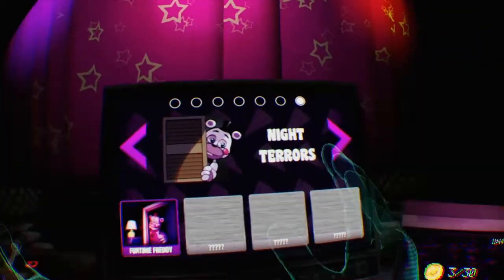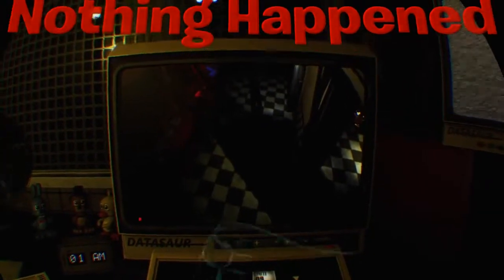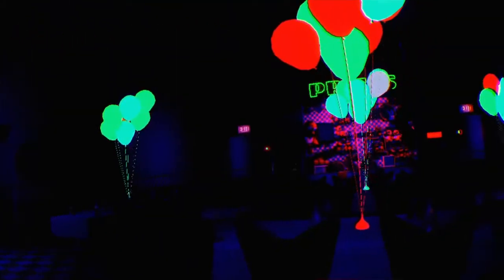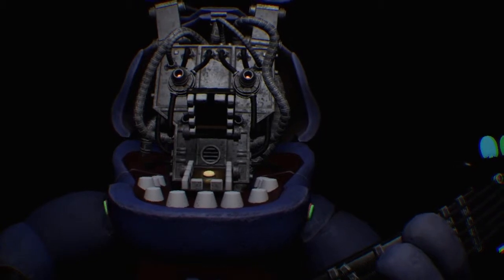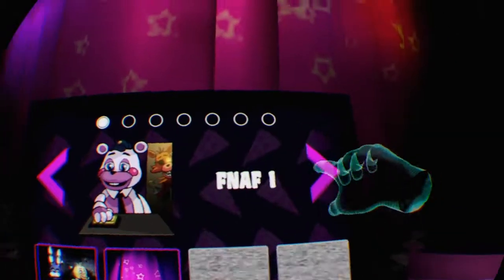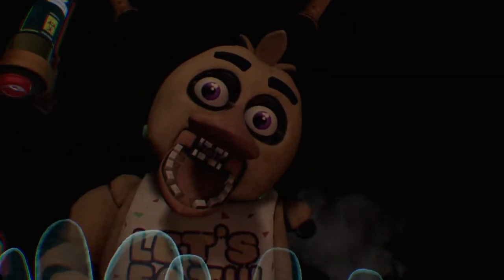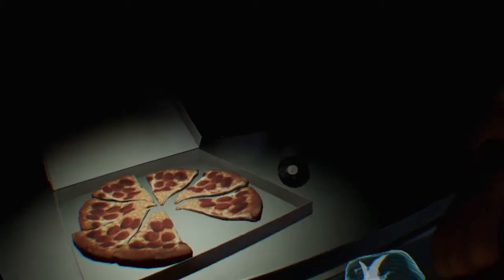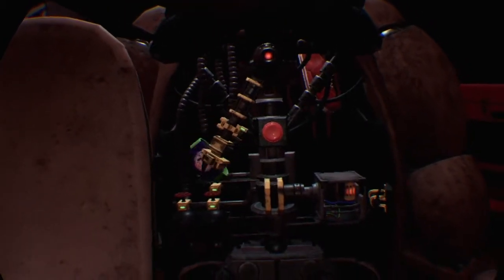Ahhh big bear head = FNAF VR: help wanted Part 2